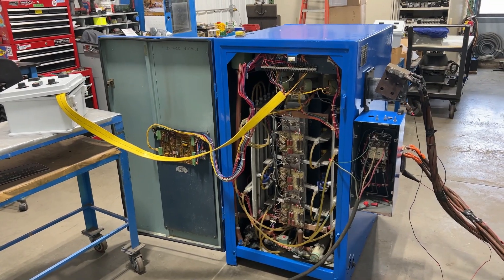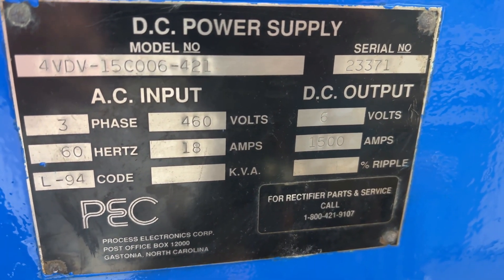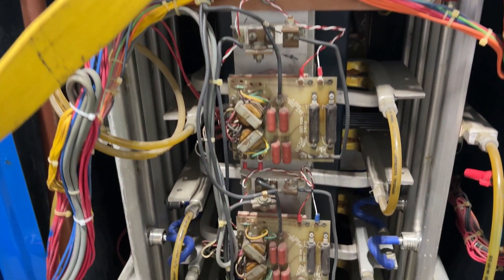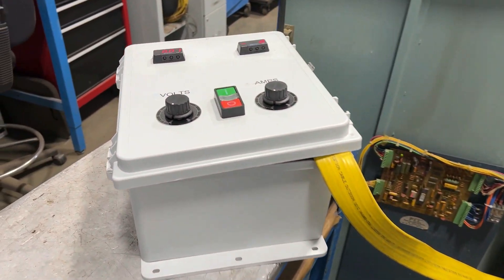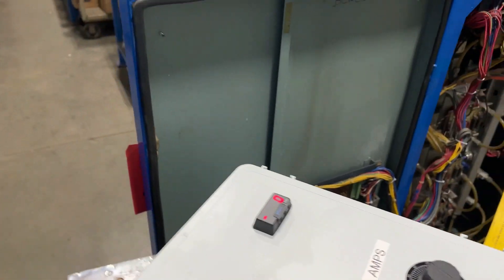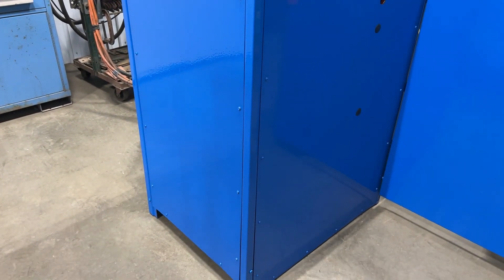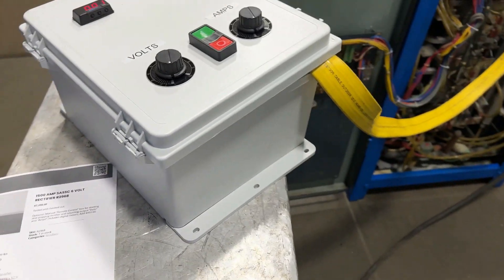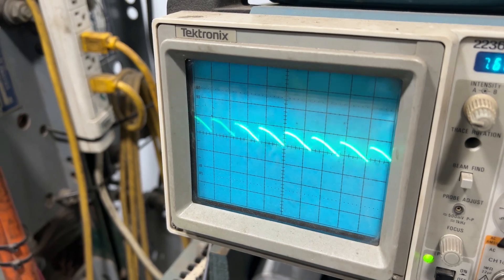SASSC 1500 Amp 6 Volt Rectifier R3277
Amps 1500
Controls SCR
Cooling Water
Input-Amps 17
Inventory R3277
Manufacturer Sassc
Model 4VDV-15C006-421
Phase 3
Serial-Num 23371
Volts 12
Input Volts 460
Tested and checked out.
Optional: Manual “Remote Control” box for starting and stopping rectifier and adjusting output “Volts” and “Amps” includes digital meters.

Lanco LLC
665 10 Mile NW